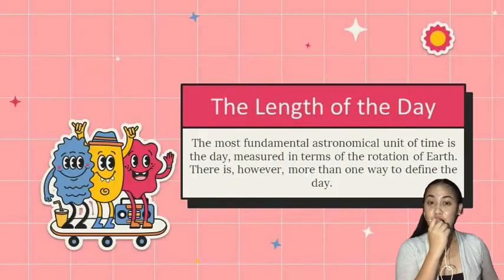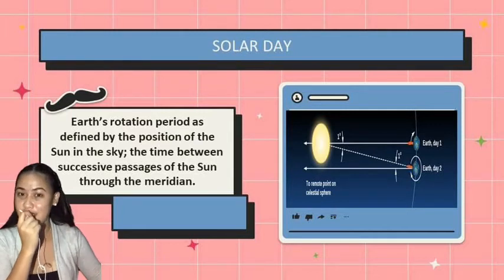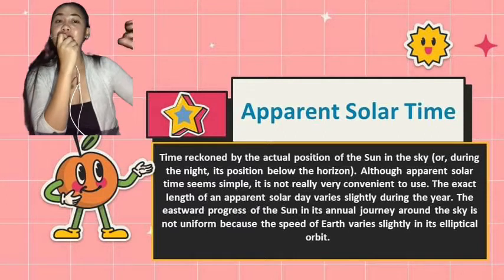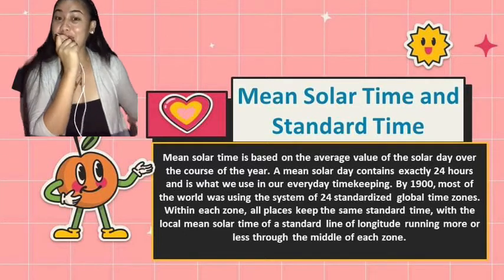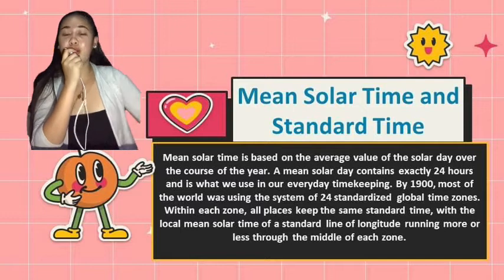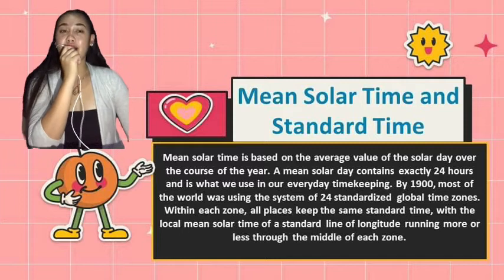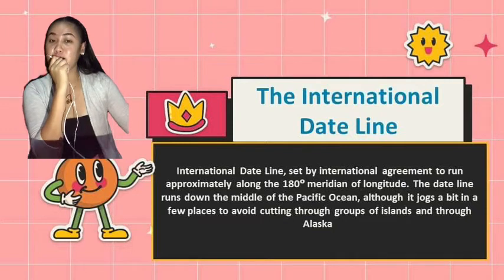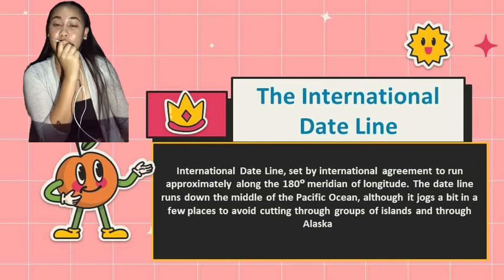Keeping Time | Ms. Flores